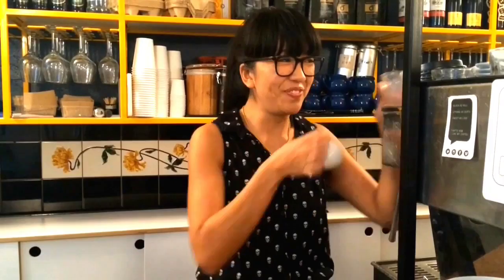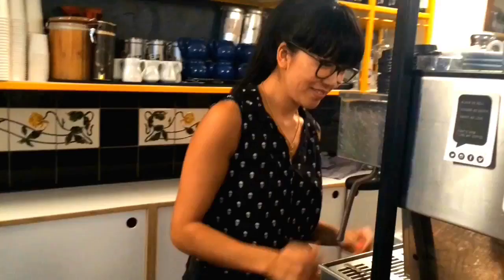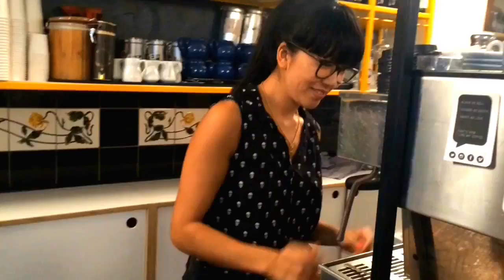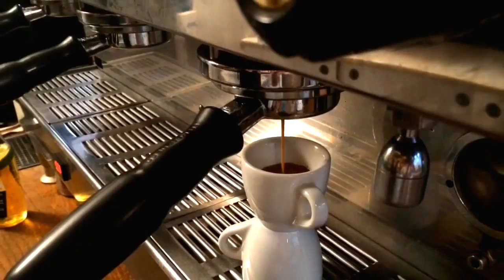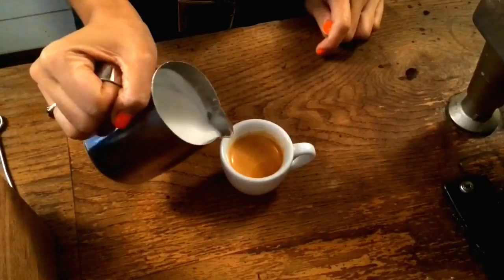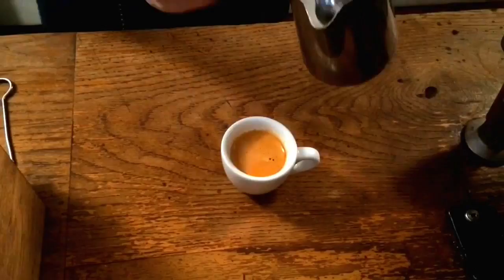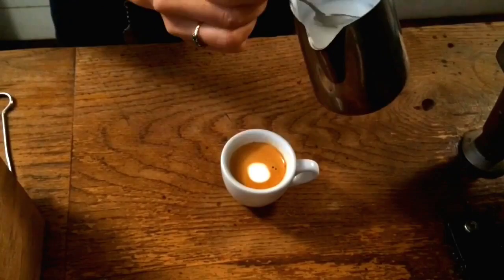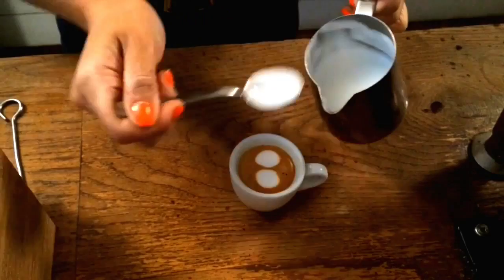What is an espresso macchiato? TGITC (how to make an Perfect Macchiato and tips)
A macchiato is a double espresso with a spot of heated textured milk. I like to drink them in ceramic cups so that I can smell the Aroma and feel the texture of the coffee as well as of course, taste it.